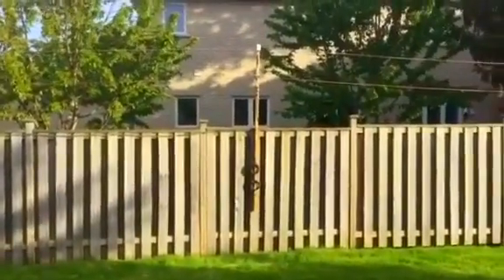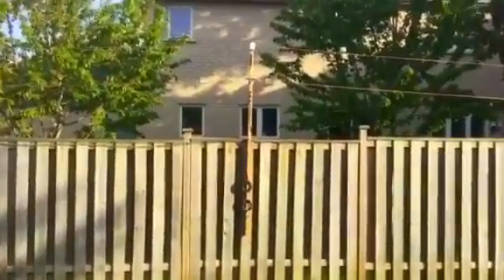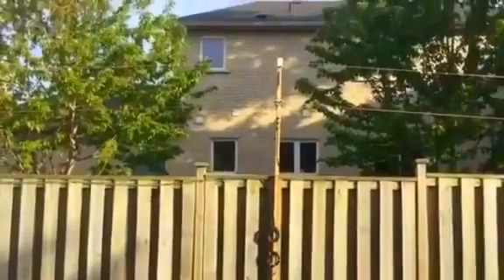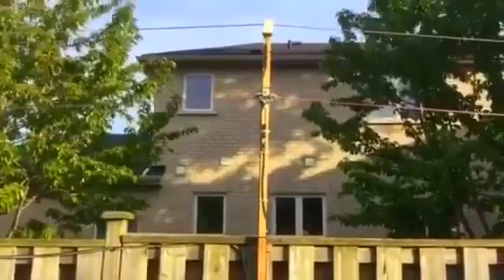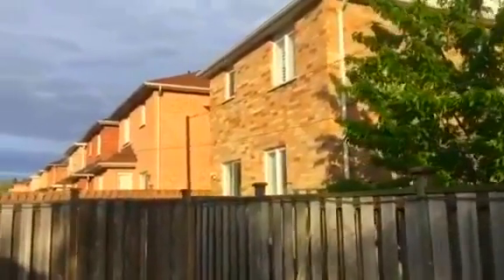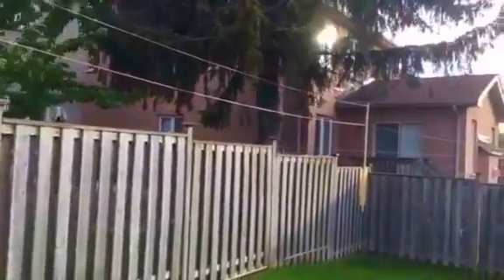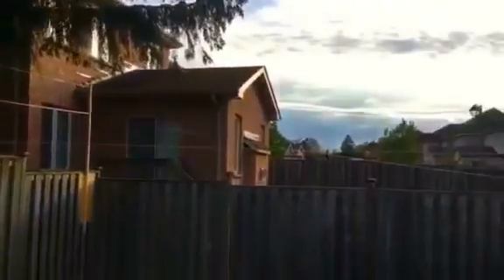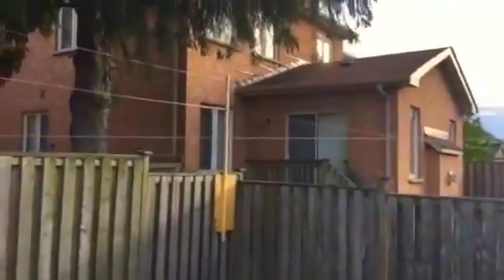VA3VMD - 80m / 40m Dipole Antennas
Here are my 2 flat top halfwave resonant 80m and 40m homebrew dipole antennas made of 12 gauge speaker wire. These dipoles are respectively 12 feet and 10.5 feet off the ground. I attribute the success of these antennas to the fine tuning and the good altitude in which I reside. My altitude is approximately 670 feet well above the highest point in the Toronto area which is approximately 550 feet. I can work all areas of the phone band on both antennas not surpassing a 2:1 SWR on the band edges and a flat 1:1 at the centre of the phone band on both dipoles.